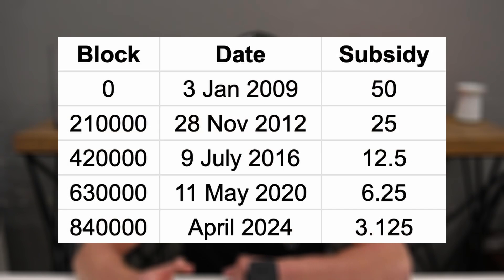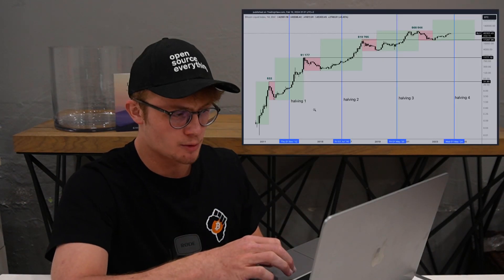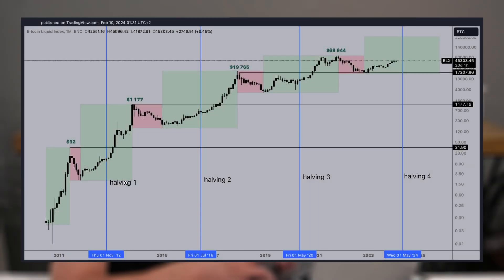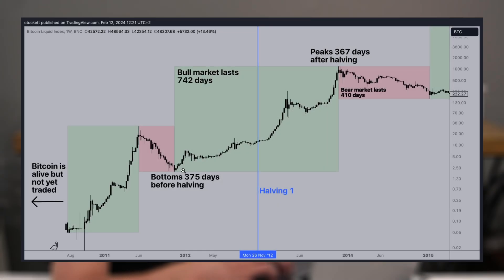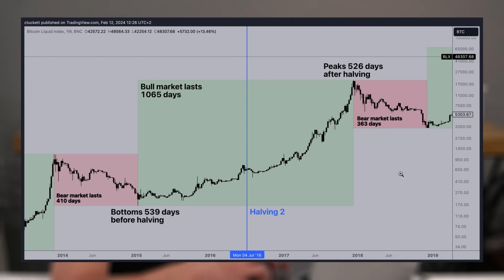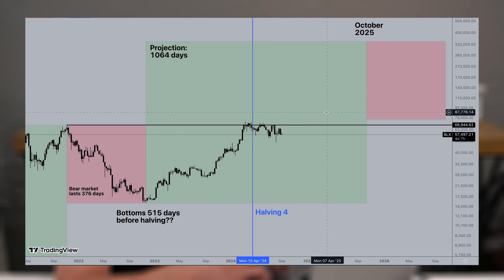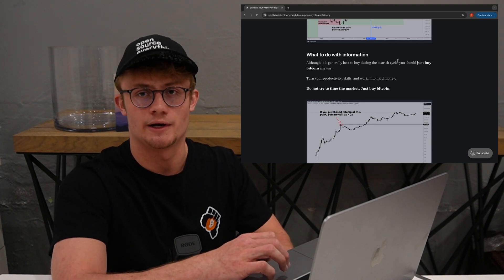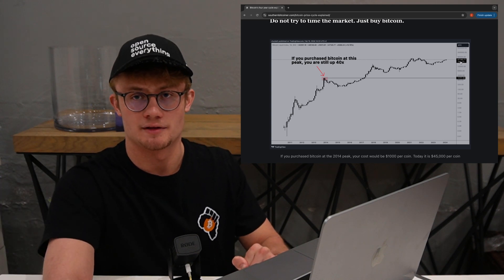Bitcoin's 4-year price cycle explained.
Bitcoin's 4-year price cycle explained. A detailed look at each past halving, and what we can expect in the future.

Want to master bitcoin security and self custody? Learn the fundamentals, security structures and strategy, and how to use the best wallets in THE BITCOIN COURSE.

Need hands on bitcoin guidance? I offer 1-on-1 bitcoin help

Time stamps
00:00 Intro
00:12 Bitcoin halving explained
1:31 Long term look
2:01 Halving 1
2:16 Halving 2
2:33 Halving 3
2:48 The future
3:16 What to do with this information

Found this valuable? Consider sending a tip :)